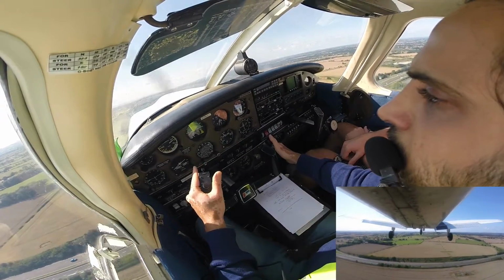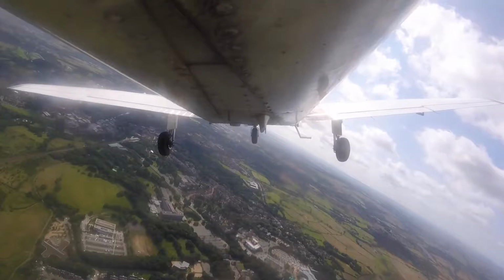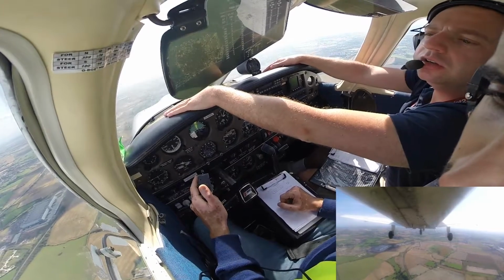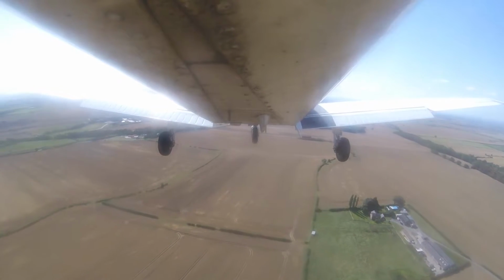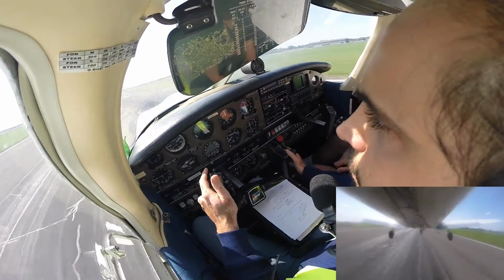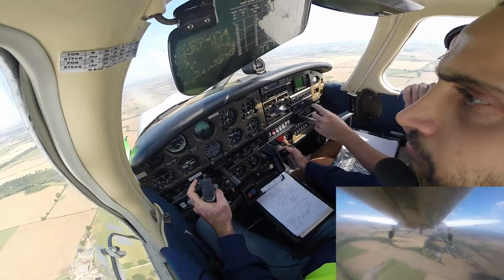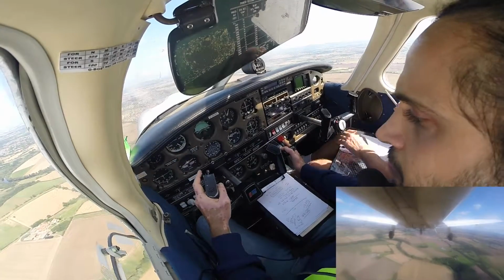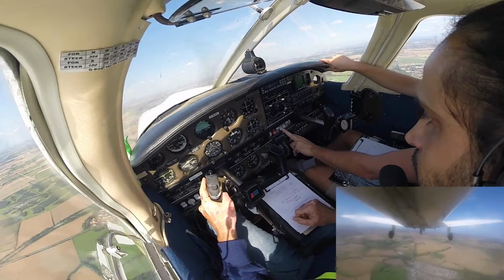رحلة التدريب للطيران عبر مطارات البلاد الأولى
فيديو يركز على جزء من التدريب

نشكر الأكاديمية على سماحهم بالتصوير والنشر
أكاديمية شمال الشرق لعلوم الطيران - مطار نيوكاسل الدولي - مركز سامسون
Northeast Flight Academy - Newcatle International airport - SamsonExcutive Jet centre - UK

This channel is a free channel and not profitable. There is no paid advertisements.  This video is for entertainment and general knowledge for individuals who are interested to join a aviation school. Get your proper training from the certified school and certified instructors only.